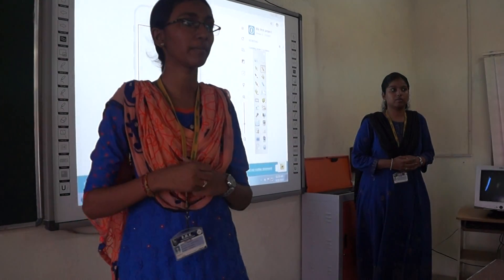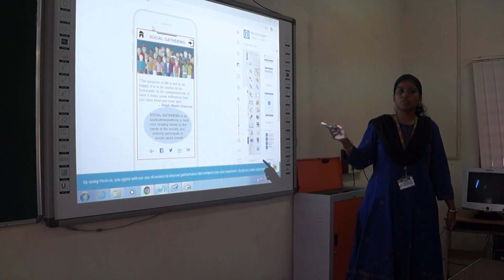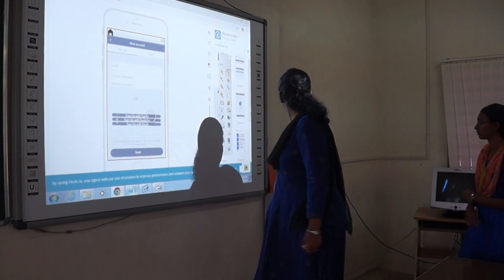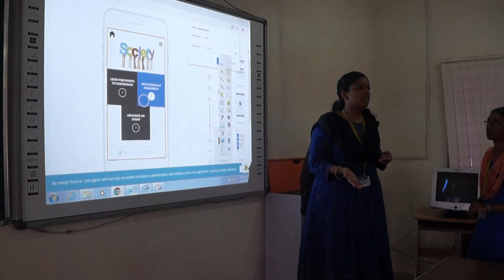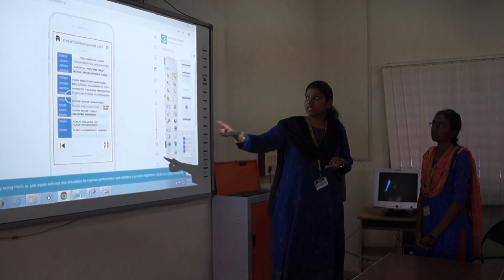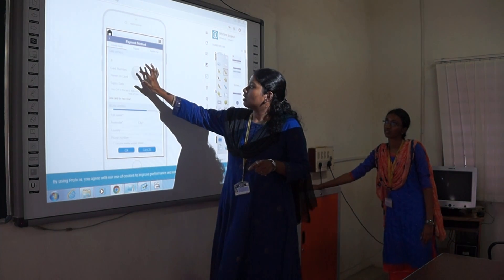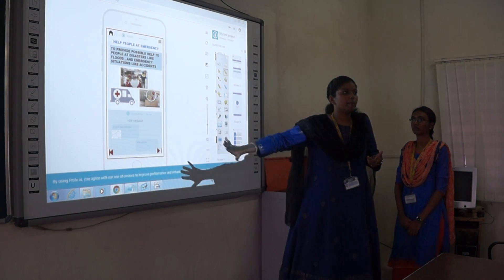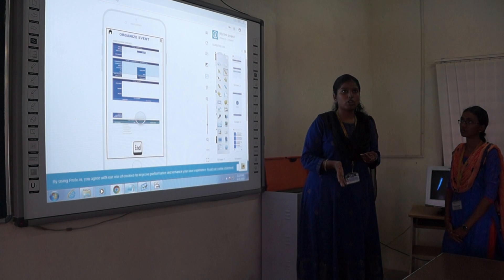R M K Engineering College/IIC/TECHNICAL EXPO 2019